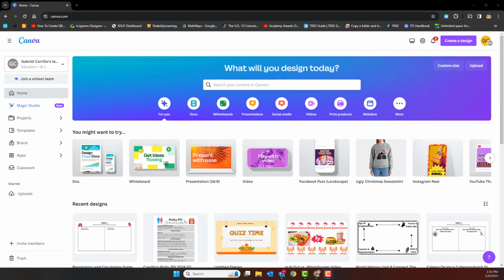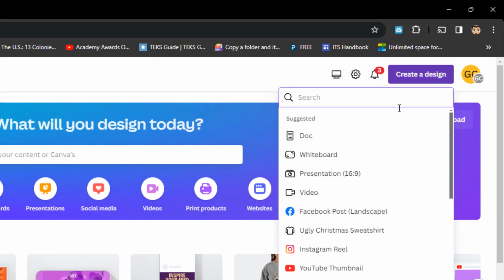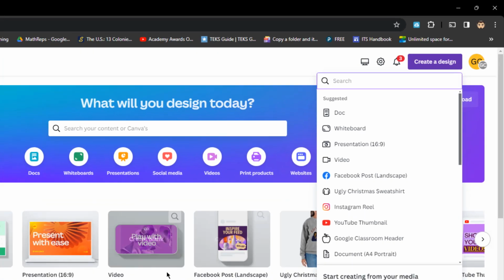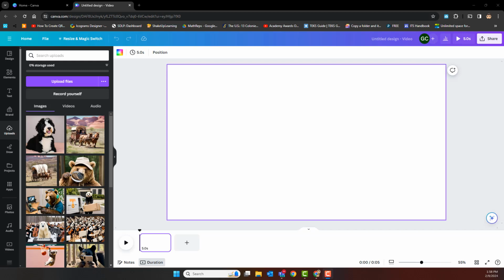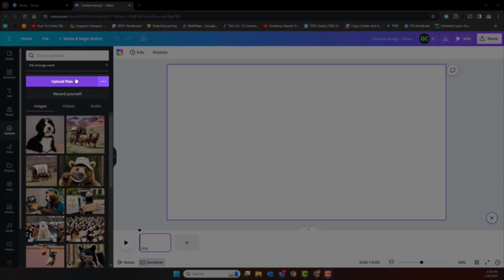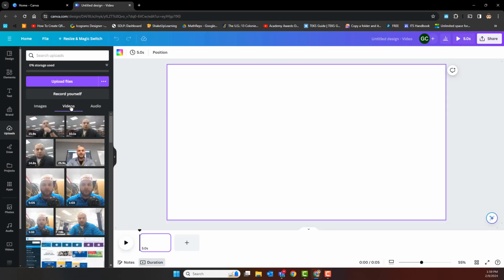Canva Video Tutorial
This video demonstrates how to create a video using Canva.